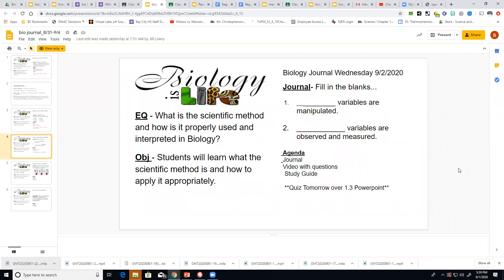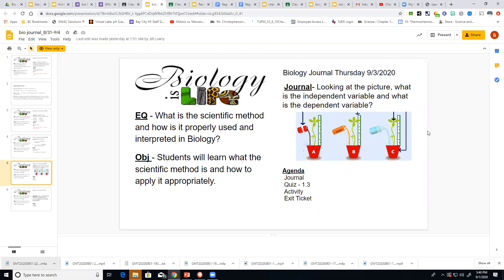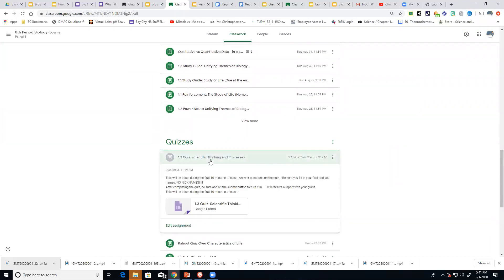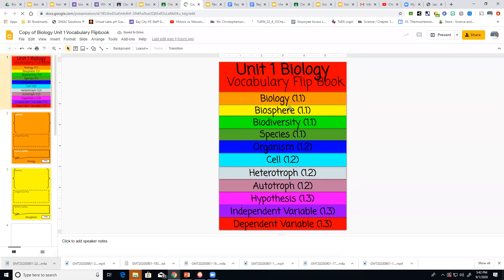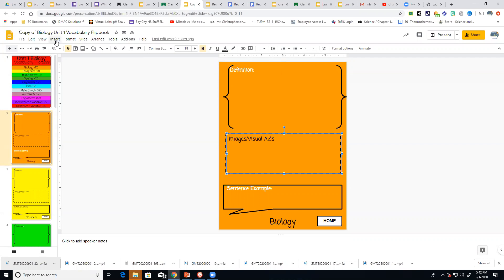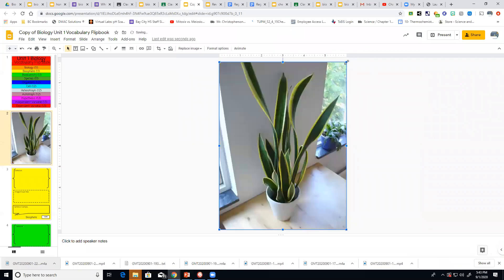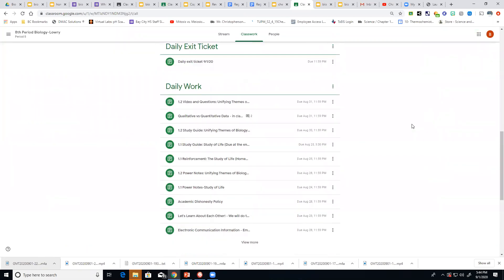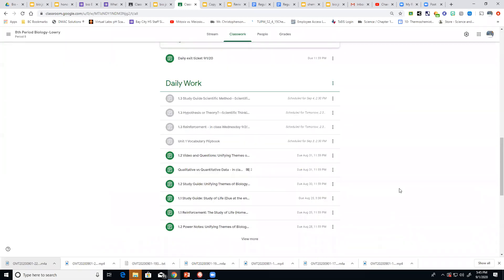Ms. Lowry Biology 9/3/2020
If you were absent you need to go into to google classroom and complete the quiz mentioned in the video.  Also don't forget to do your exit ticket.